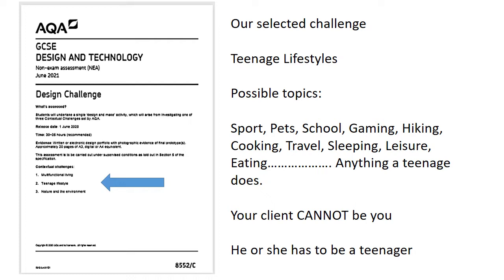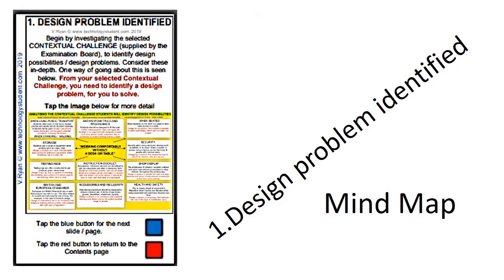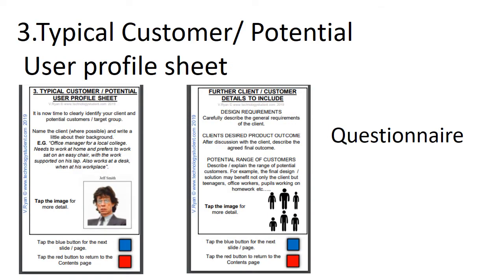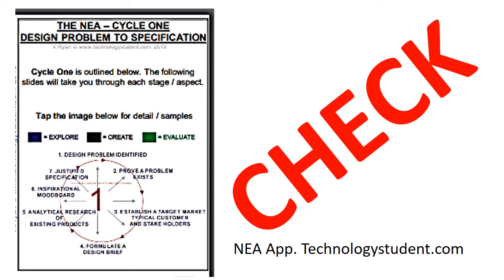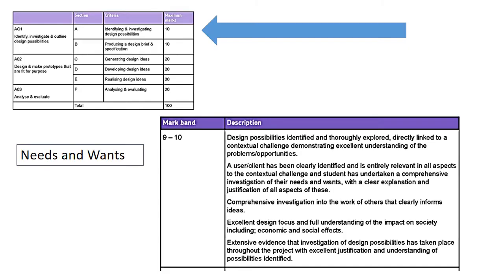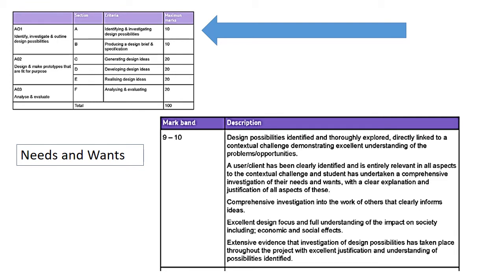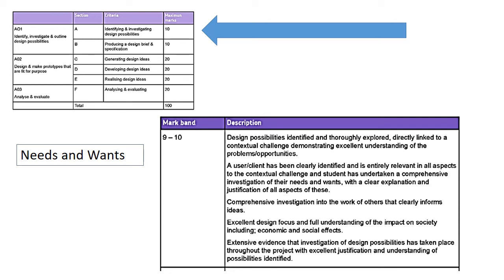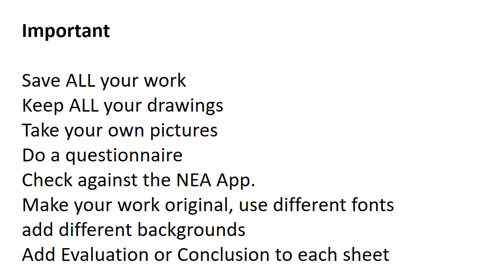Knole Academy | DT | MR Year 10 | Week 10 | Starting Your Design Folder NEA